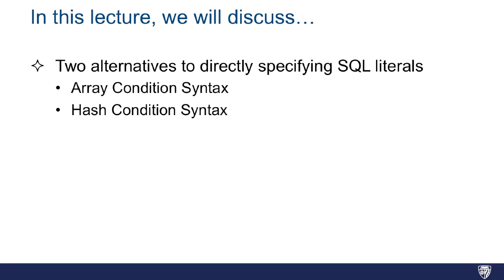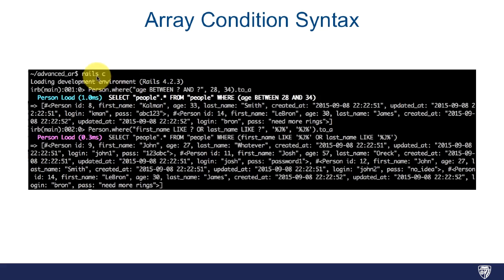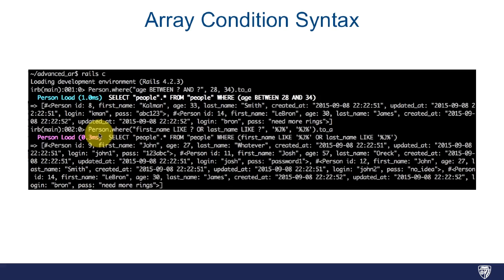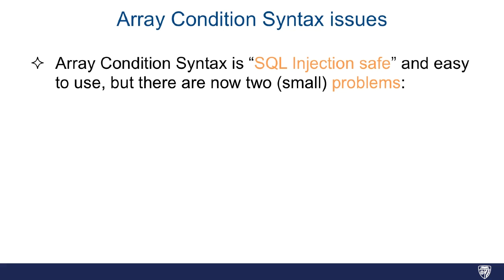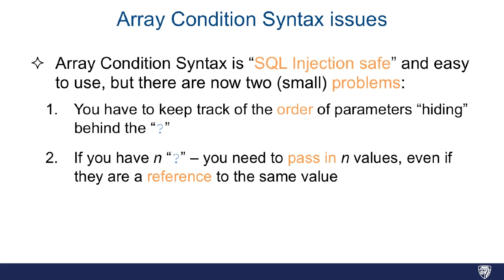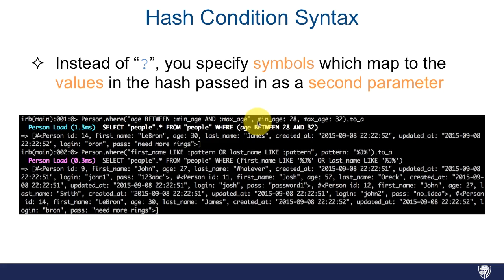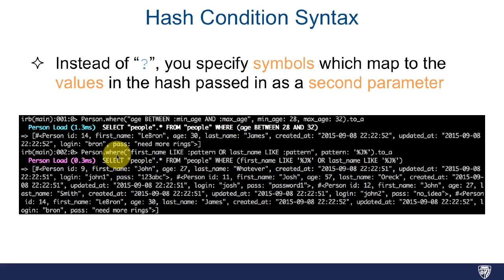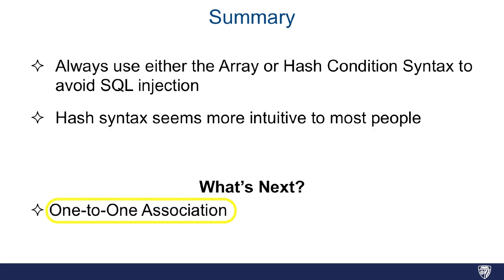Array and Hash Condition Syntax - Rails with Active Record and Action Pack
You already know how to build a basic web application with the Ruby on Rails framework. Perhaps, you have even taken Course 1, Ruby on Rails: An Introduction (we highly recommend it) where you relied on external web services to be your “data layer”. But in the back of your mind, you always knew that there would come a time when you would need to roll up your sleeves and learn SQL to be able to interact with your own relational database (RDBMS). But there is an easier way to get started with SQL using the Active Record Object/Relational (ORM) framework. In this course, we will be able to use the Ruby language and the Active Record ORM framework to automate interactions with the database to quickly build the application we want.

In Rails with Active Record and Action Pack, we will explore how to interact with relational databases by using Active Record, a Ruby gem, which Rails uses by default for database access. We will then take a look at what role Active Record plays in the overall request-response cycle, when a client (the browser) requests data from the server, as well as how to submit the data to the server.  Of course, when accessing data, security is of paramount importance! We will talk about vulnerabilities such as SQL injection, as well as how to secure access to data by authenticating and authorizing users accessing the data. Take this course to build a Ruby on Rails application with Active Record to automate the detailed SQL interactions with our database.
Authentication, Active Record Pattern, Ruby On Rails
This course continues the Introduction with the same test-driven approach and delicious intensity of the material. Efforts to finish the course will be greatly rewarded.,I really liked writing the authentication myself. I've relied on Devise (and will continue using it mostly) but really got an appreciation for what was going on.
In this module, we will continue exploring Active Record and look at ways to code advanced queries without exposing ourselves to risk from SQL injection (as well as what SQL injection actually is). We will then look at expressing relationships between entities in Active Record and validating the data being saved to the database.